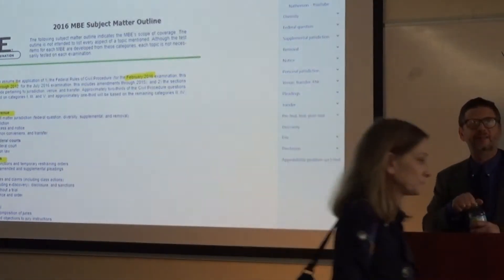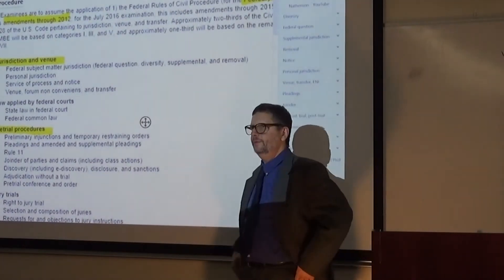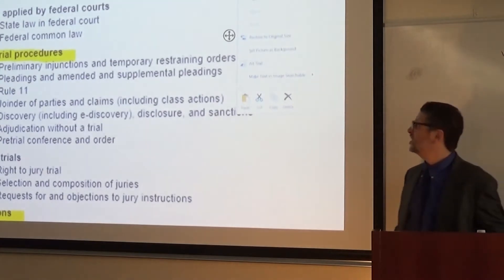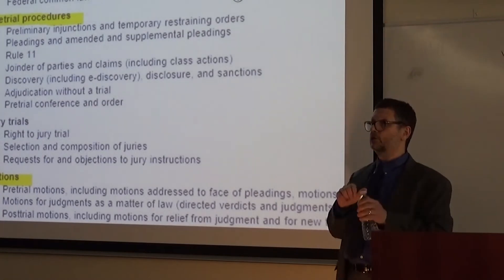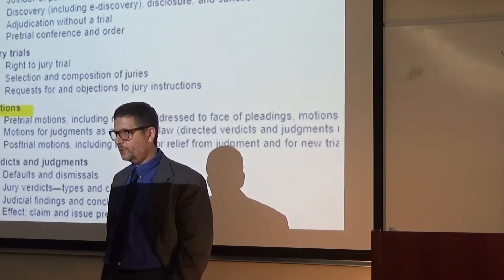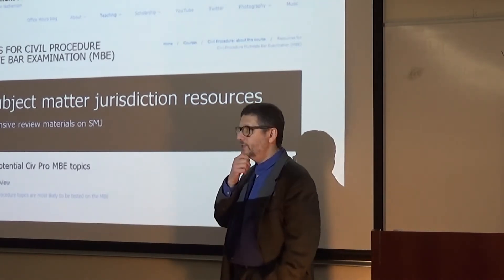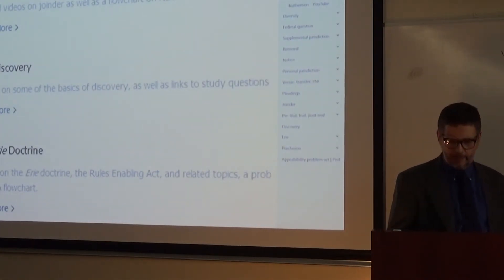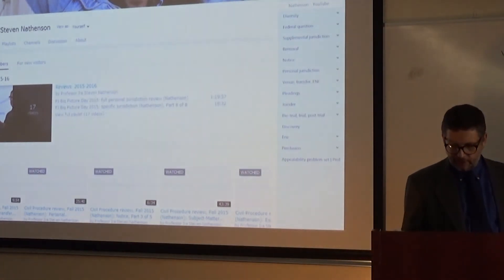Civ Pro MBE review (Feb. 2016): Professor Nathenson, Part 1, overview of Feb. 2016 MBE topics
From Civ Pro MBE review recorded Feb. 2016.

This video briefly discusses:

* Topics covered on 2016 Civ Pro portion of MBE
* Study resources available at Prof. Nathenson's website and YouTube site.

Keep in mind that there are only so many topics I could cover in three hours. Be sure to go to my website and look through my YouTube channel for additional materials, either on: 1) additional topics, or 2) additional depth.

NOTE: The review session was limited to three hours. As a result, the videos do not cover all potential MBE topics. Even for topics raised, the discussion is limited and potential issues were by necessity limited or not discussed. You can find a lot of other resources on potential MBE topics by going to the MBE resource center at my website as well as the JD resource center at my website. Links above. In addition, be sure to carefully study your bar-review course materials.